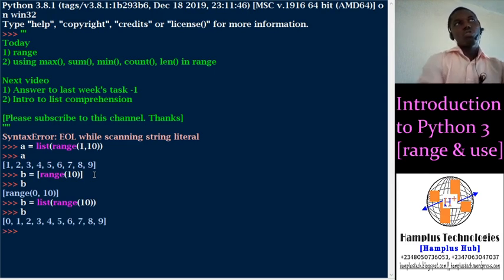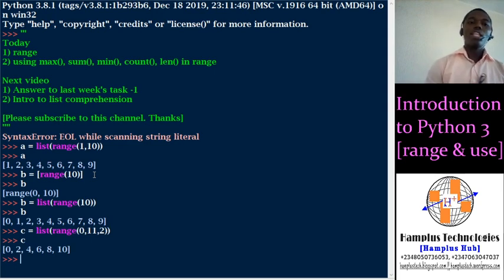Intro to Python - range and using max, sum, min, count, len in range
Introduction to range and the use of max, min, sum, count and len with range.